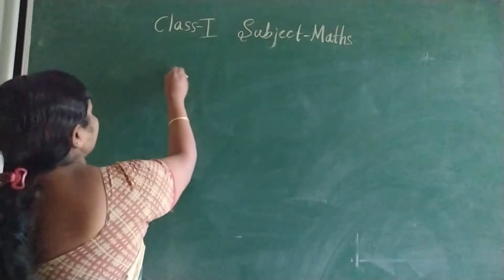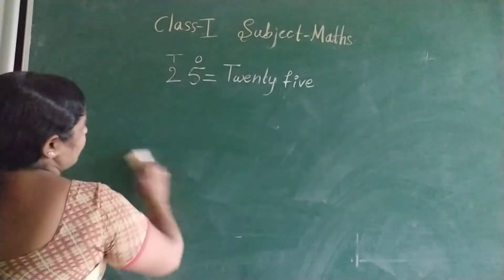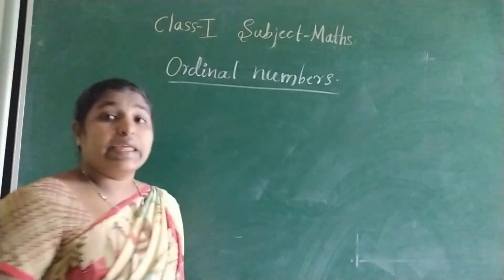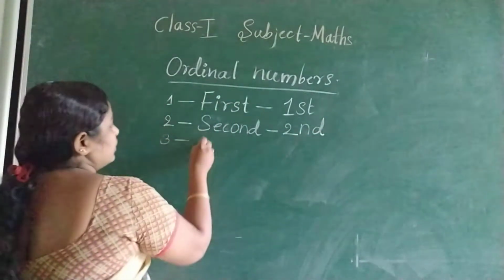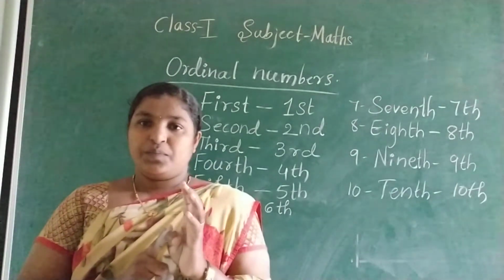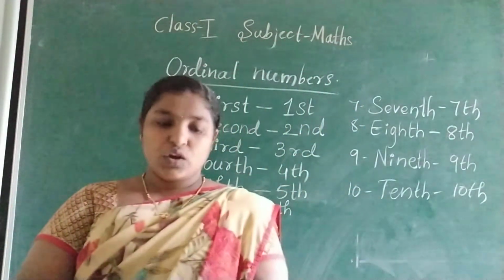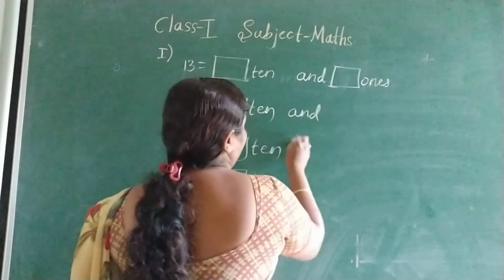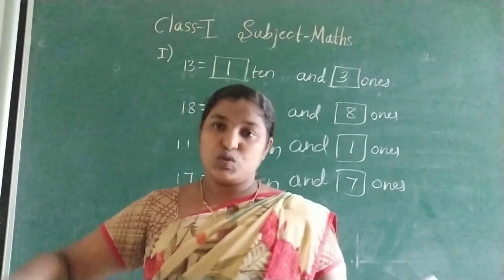Class-2 Mathematics Unit-3